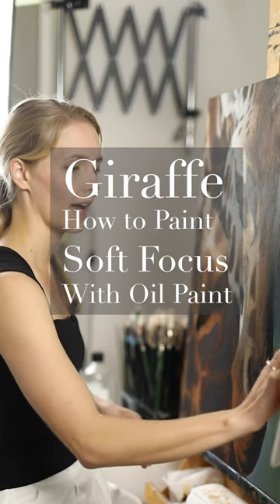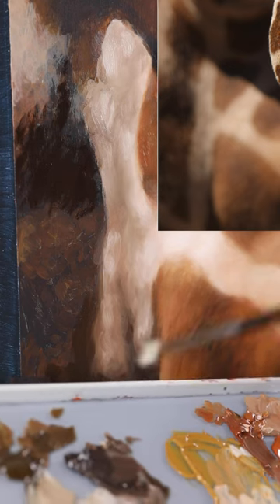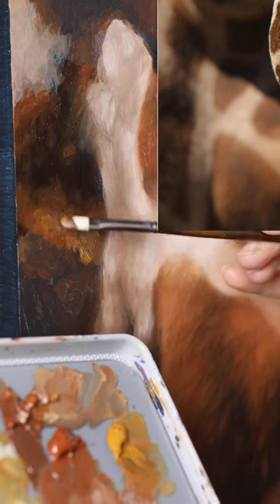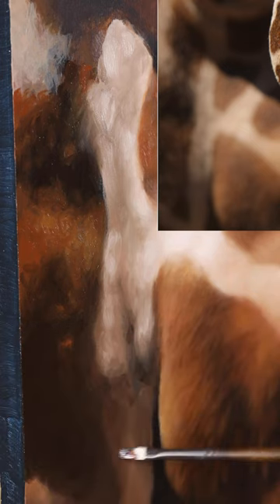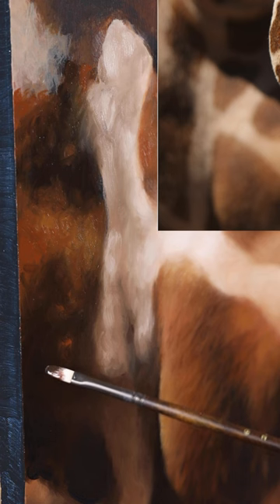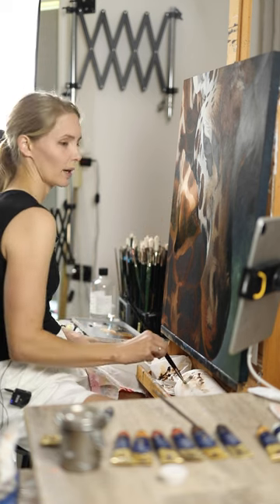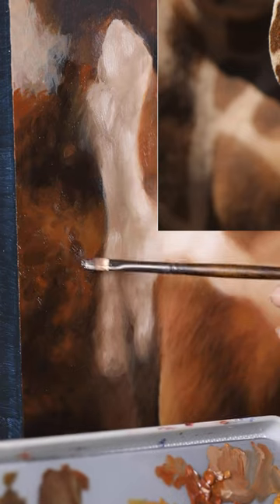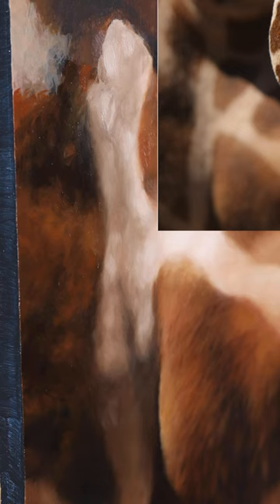How to paint soft focus with oil paint, how to paint a giraffe.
In my tutorial subscription platform I release snippets of my daily painting process, where I share a section of work I'm doing in that moment. I share everything, explaining the thoughts behind every part of the painting. This video is one of those mini painting tutorials, exclusive to subscribers. In this video I show you how I create the soft focus effect on the spots of the giraffe using oil paint.

If you would like to be part of the community of artists taking their work to the next level, you can check out my tutorial platform here:

Materials:
I am using oil paint by Maimeri Puro, a list of my favourite colours and supplies can be found in my studio catalogue (not sponsored) here: